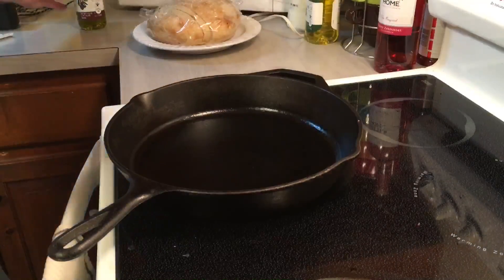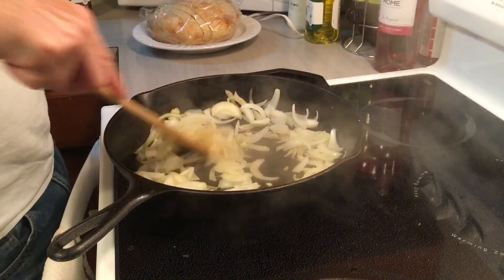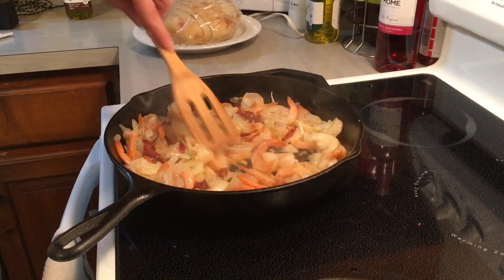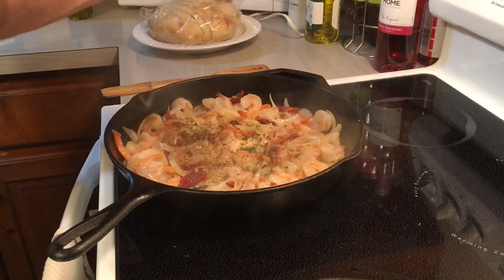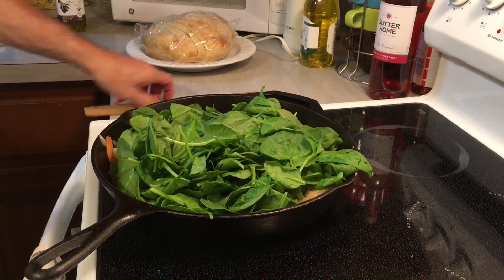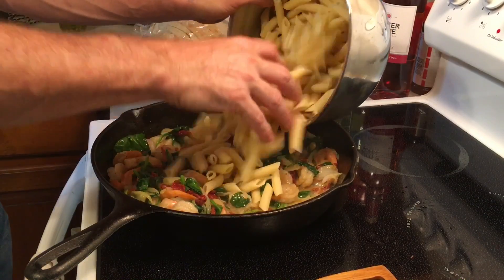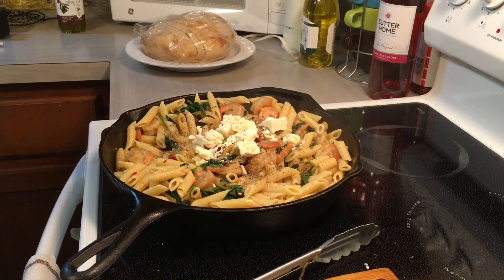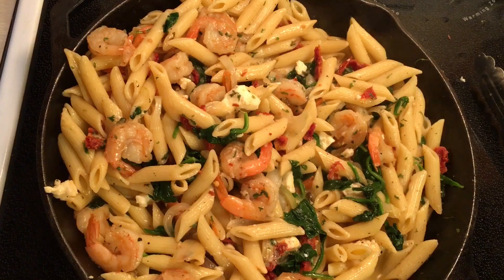Summer Shrimp Pasta. Easy Quick Summer Pasta.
Shrimp and Penne Pasta with Sundried Tomatoes, Spinach, and Feta.